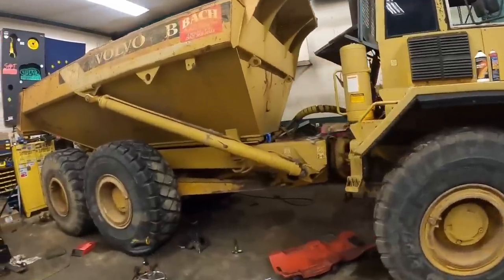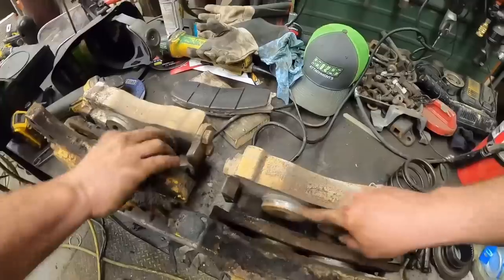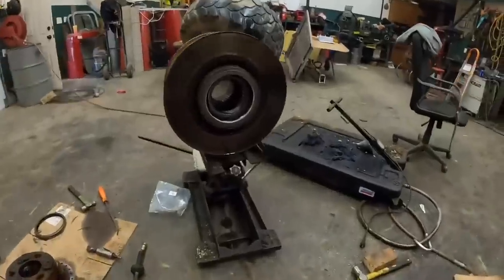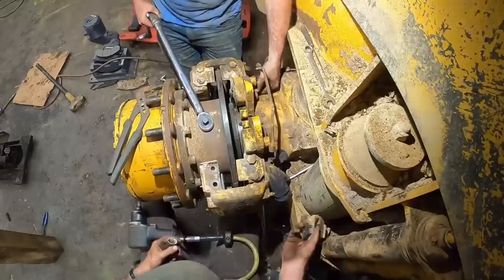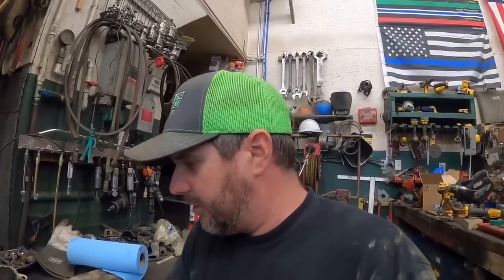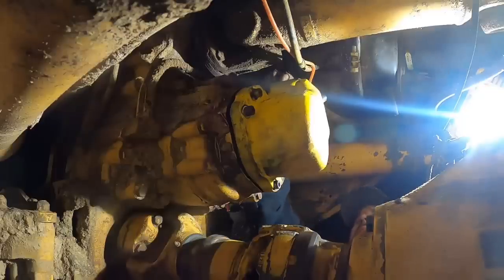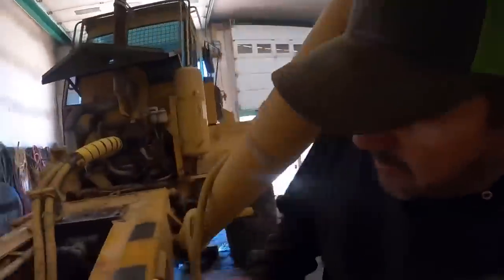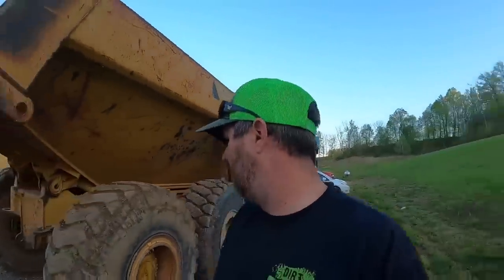Bubba dump attempts to leave the shop but its just not that simple, why will it not move !!!!!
Work continues on Bubba Dump, it's time for it to move out of the shop!!